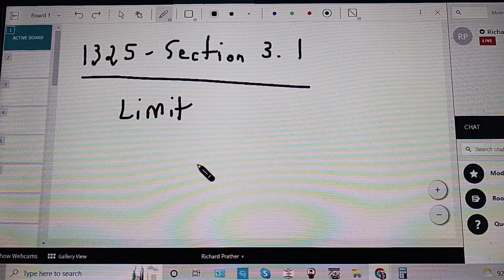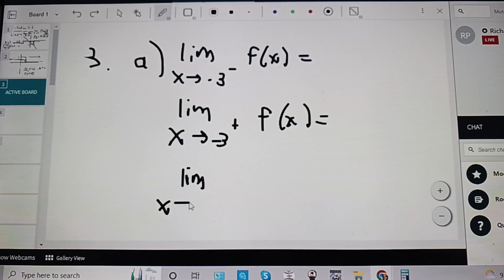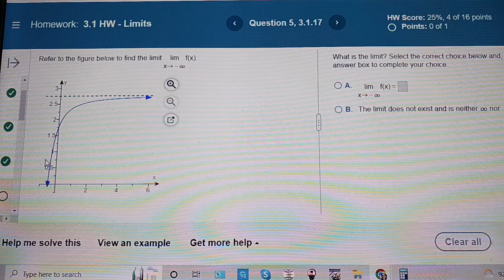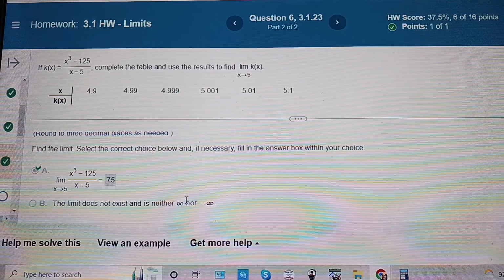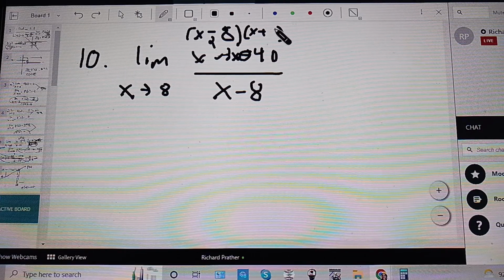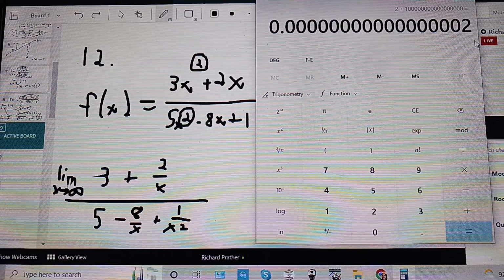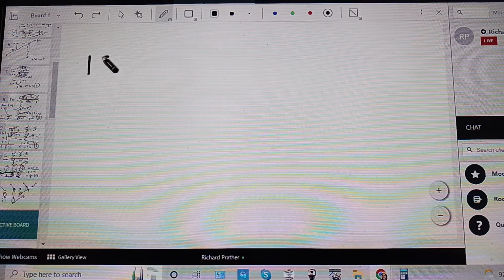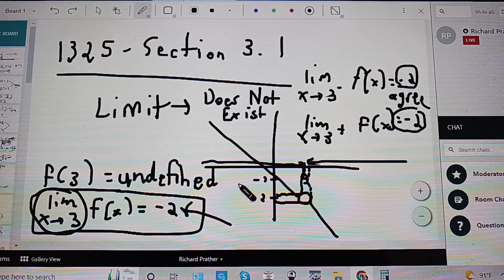Math 1325, Section 3.1